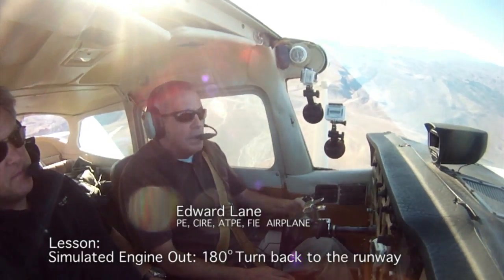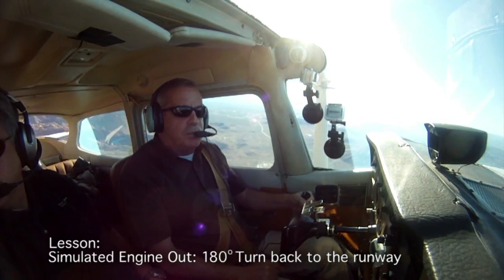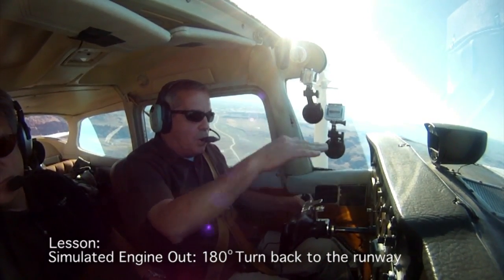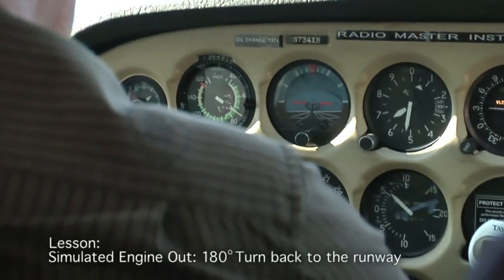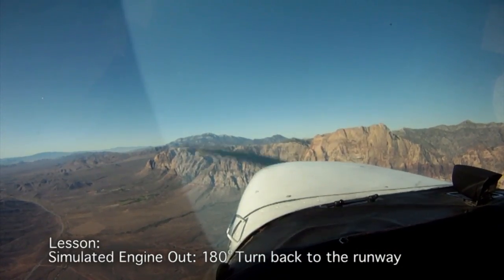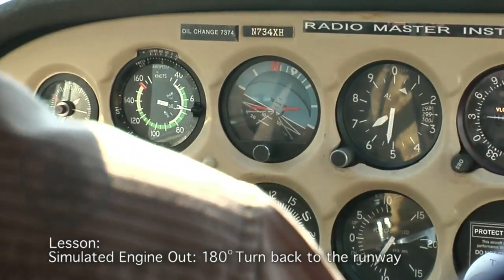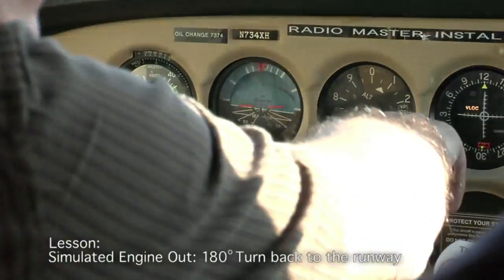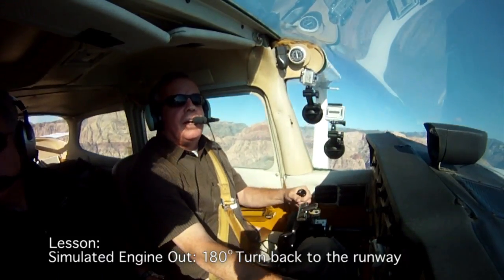Engine Out 180 Turn Back to Runway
Instructor and DPE Eddie Lane demonstrates an engine out procedure in which he simulates a 180 degree turn back to the runway. Airplane: Cessna 172